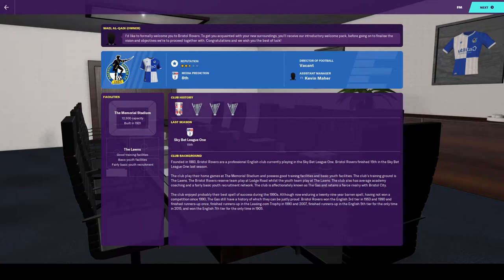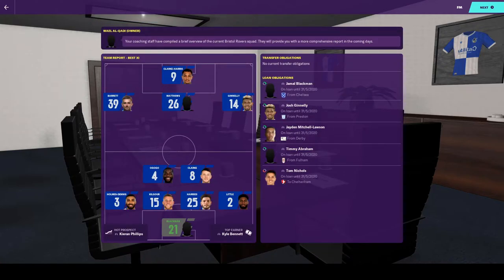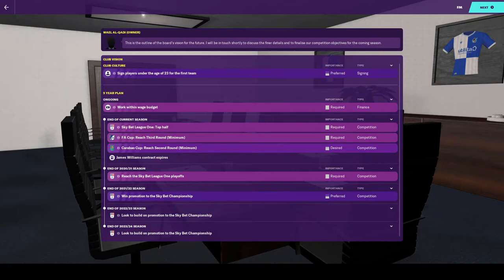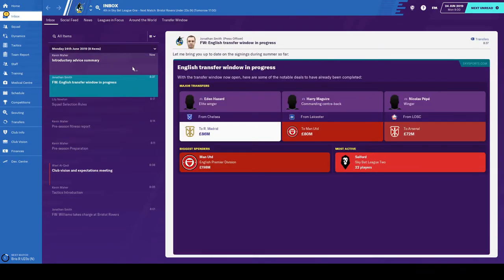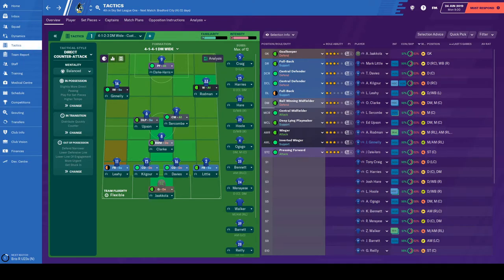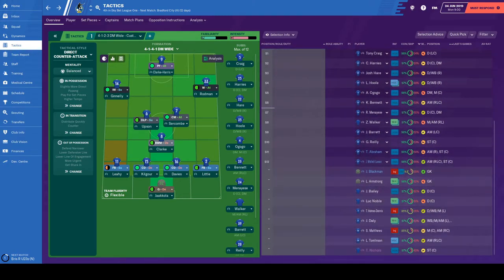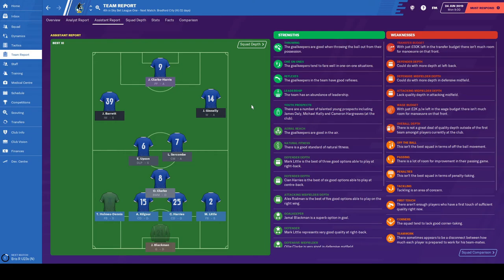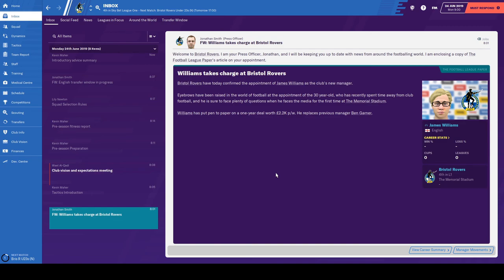Bristol Rovers FM20 | Introduction | Episode 1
This is the first episode of my Bristol Rovers, Football manager 2020 play-through. In this episode I take a first look at the club and players, plus a look at possible tactics and plans for this series.